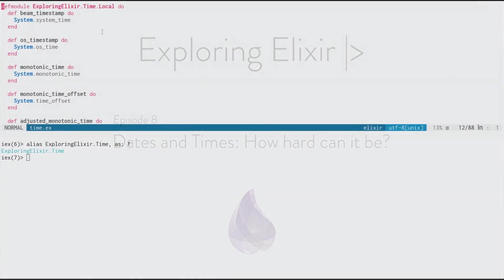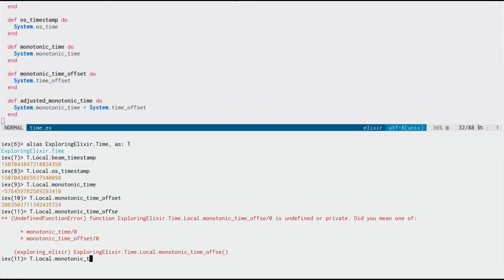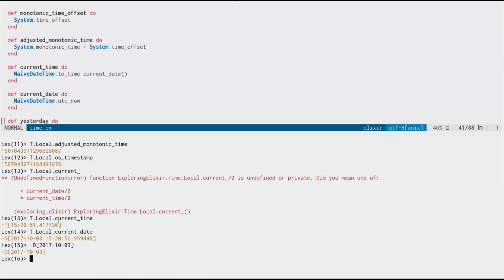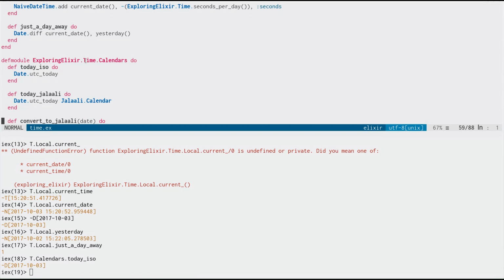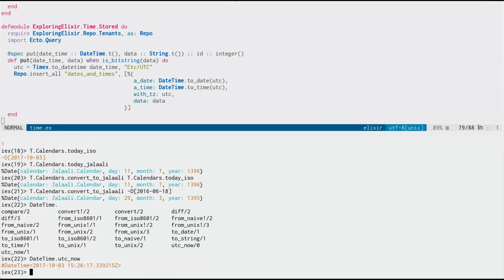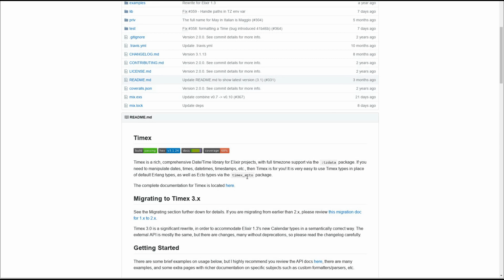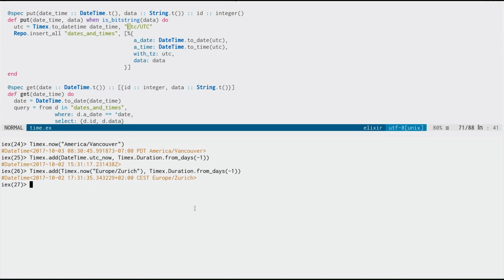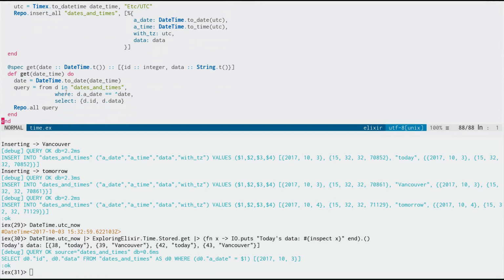Episode 8: Dates and Times ... How hard can it be?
Dates and times in Elixir .. from timestamps to using them with Ecto. Also featuring Timex.